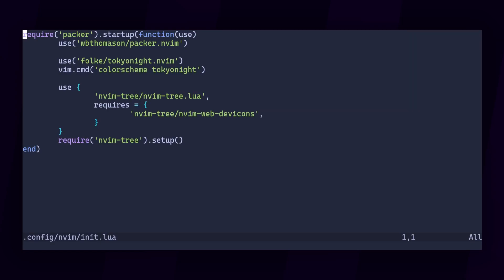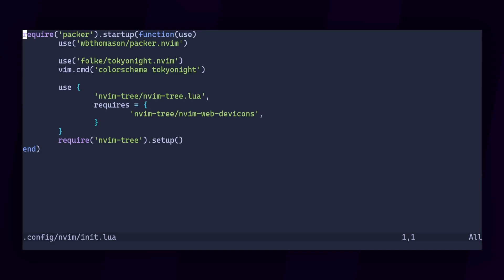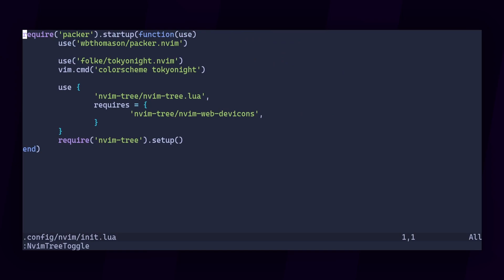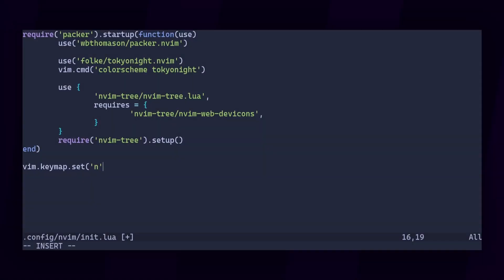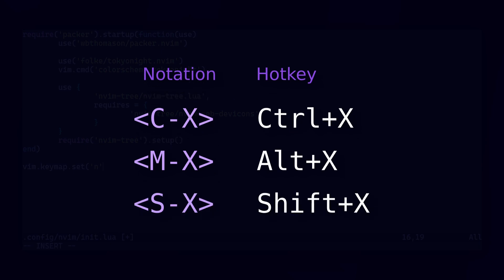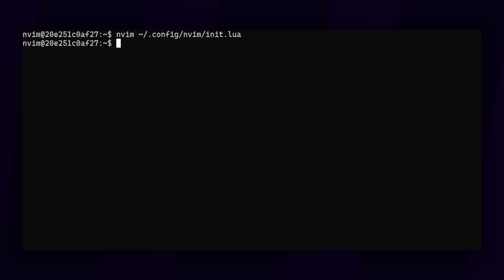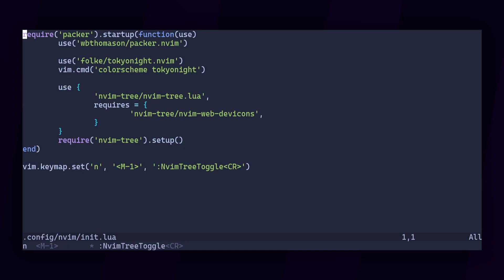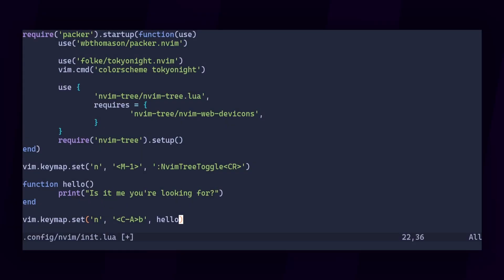Configuring hotkeys in Neovim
This video shows you how to define keyboard shortcuts in Neovim using the Lua API.

Quick summary:
- Map your keystroke using vim.keymap.set invocations in your init.lua file
- Either use it as an alias for a longer set of keystrokes, trigger a plugin action with it or let it invoke a Lua function
- Use the ex command 'map' to view existing hotkeys